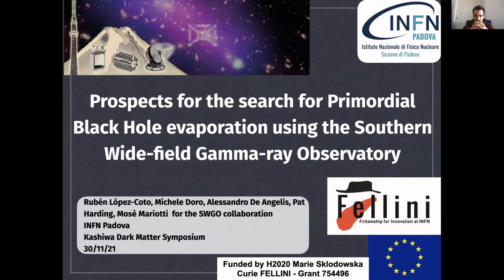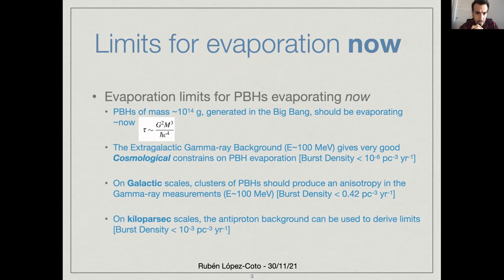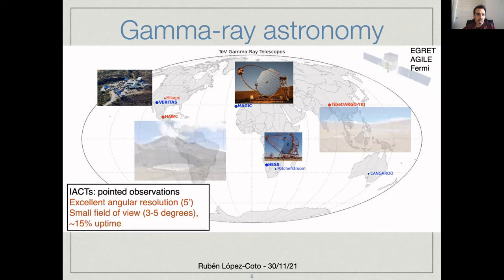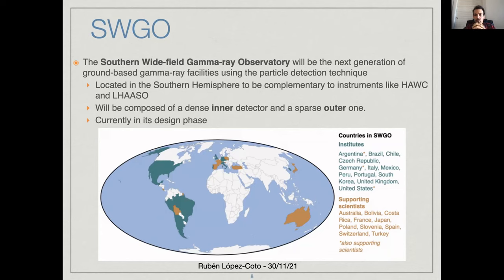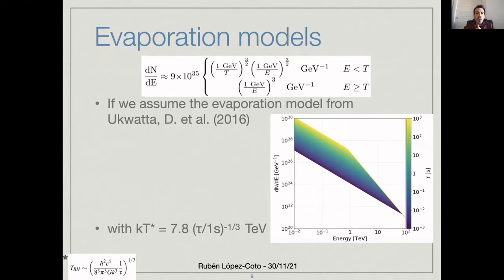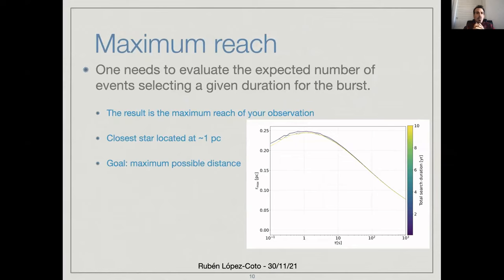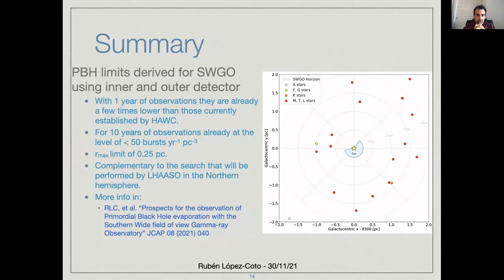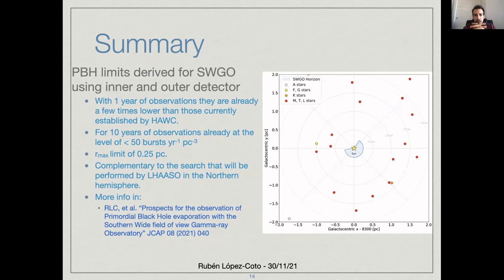Rubén López-Coto: Prospects for the search for Primordial Black Hole evaporation... (Kashiwa 2021)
Prospects for the search for Primordial Black Hole evaporation using the Southern Wide-field Gamma-ray Observatory

The search for Primordial Black Hole (PBH) signatures is very broad in techniques, the origin of these signatures and in theories of PBH formation. Searches for imprints of evaporation involve several observables such as the Extragalactic Gamma-Ray background or direct measurement of different species of cosmic rays. Using these observables, one can put very tight constraints on the PBH density in a mass range around 10^14 g. To perform direct observations of the evaporation of these PBHs, one needs to be sensitive to photons in the Very High Energy gamma-ray regime, either using Imaging Atmospheric Cherenkov telescopes or wide field of view shower front detectors. The Southern Wide-field Gamma-ray Observatory is a projected ground-based gamma-ray detector that will be located in the Southern Hemisphere and it is now in its design phase. In this contribution, I will show the limits on PBH evaporation that can be achieved with a straw man detector that is being considered at the moment for SWGO.